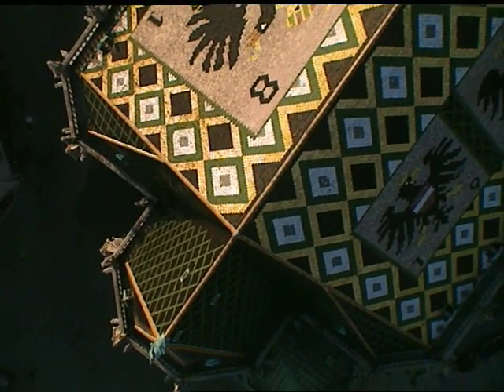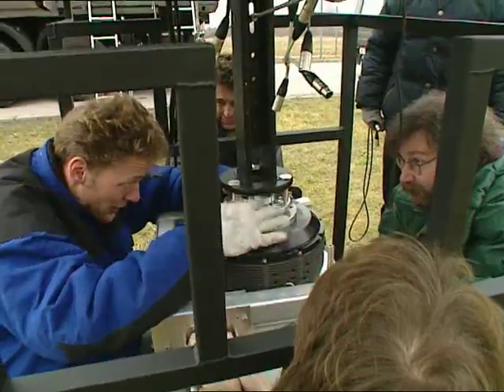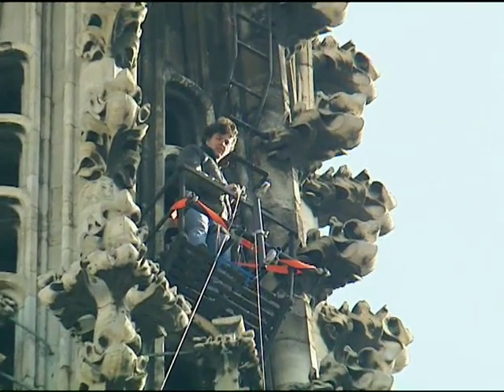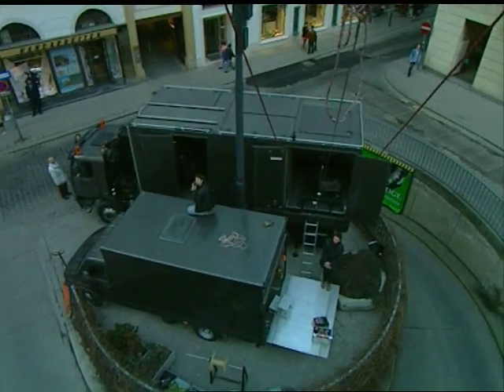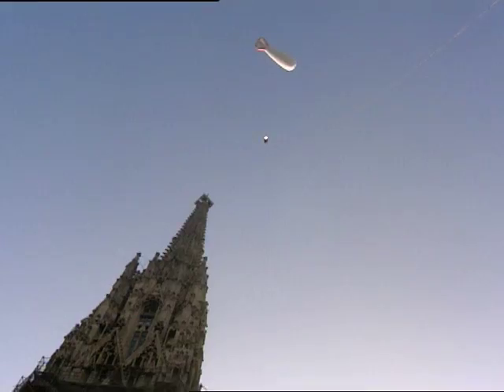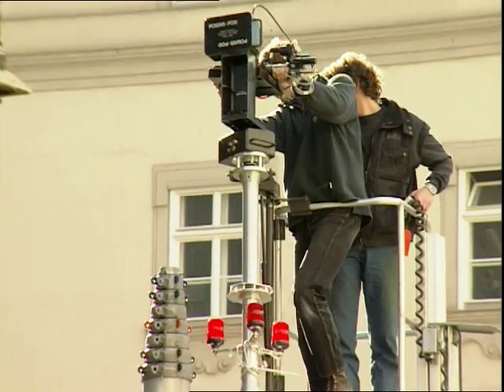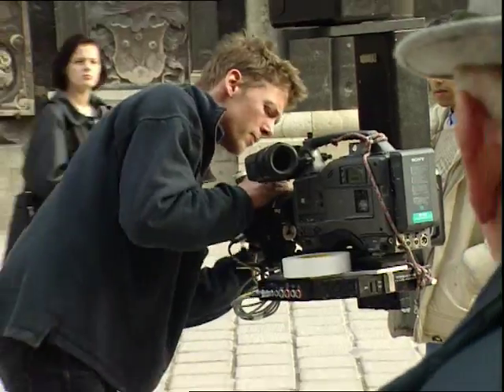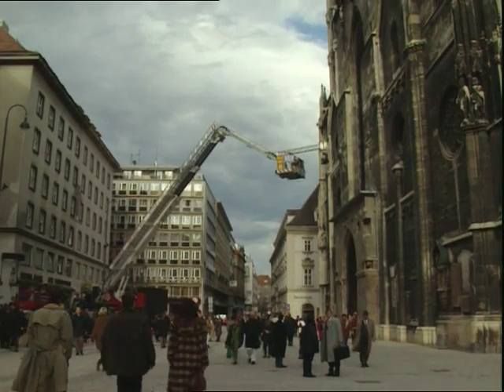Making of: St. Stephan - The living Cathetral (1/3)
St. Stephan - Der lebende Dom jetzt auf Amazon Video

St. Stephens Cathedral not only ranks amongst Austrias most famous cultural monuments, but also proves to be one of the most astonishing natural areas in Austria.

Georg Riha and his film team have explored the Cathedral from its foundations to the top of its 136 meter spire and discovered a true botanical and zoological garden: wild animals, exotic butterflies, kestrels, moss, lichen and even trees.

For this award-winning documentary on the biology of St. Stephens, the film team burst the normal boundaries of technology. Innovative camera systems of Brains & Pictures, such as the CAMCAT® and the CAMBLIMP® allow spectacular views never seen before.

The Making Of gives an insight into the complex shooting for this extraordinary ORF-UNIVERSUM documentary.

Der Stephansdom zählt nicht nur zu Österreichs bedeutendsten Kulturdenkmälern, sondern ist vielleicht auch der erstaunlichste Naturraum Österreichs. Georg Riha und sein Filmteam stießen bei ihrer naturwissenschaftlichen Expedition auf wundersame Fauna und Flora: Raubtiere, exotische Schmetterlinge, mikroskopisch kleine Vielzeller, Moose, Flechten und sogar Bäume.

Innovative Kamerasysteme von Brains & Pictures, wie die CAMCAT und der CAMBLIMP (Ballon), ermöglichen Blicke auf das Wahrzeichen Österreichs aus noch nie gesehenen Perspektiven.

Das Making Of gibt einen Einblick in die aufwändigen Dreharbeiten für diese außergewöhnliche ORF-UNIVERSUM Dokumentation.